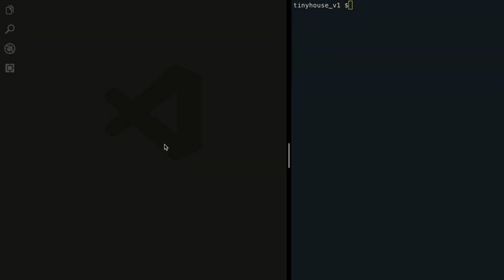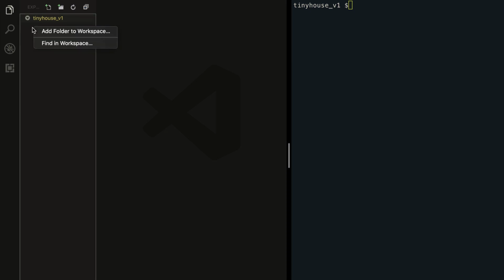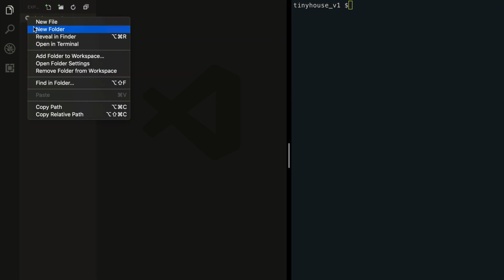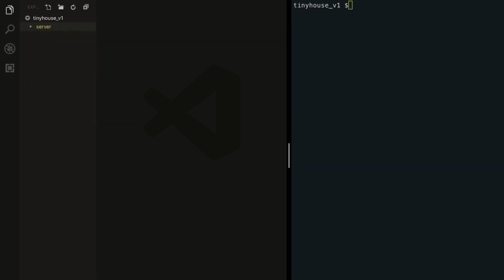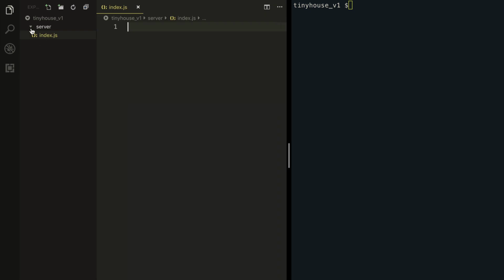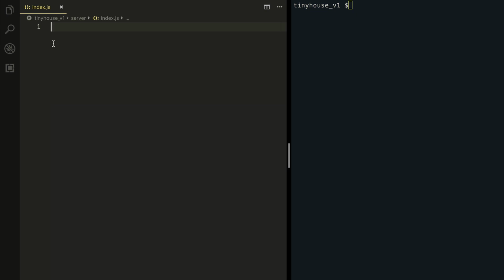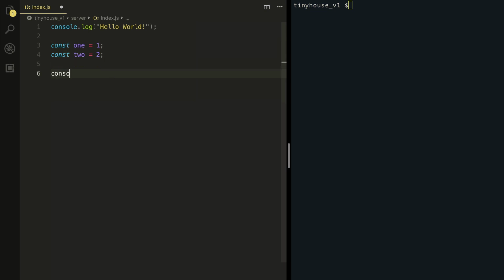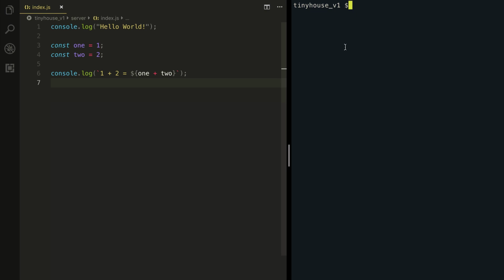7#Running JavaScript with Node